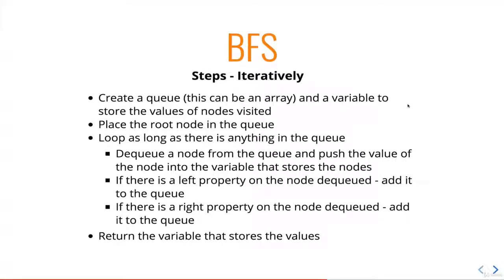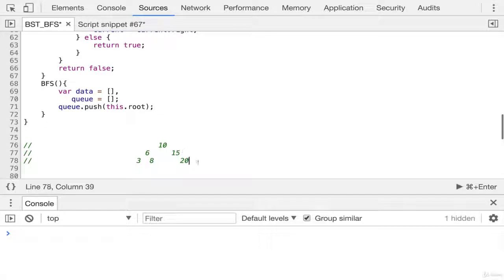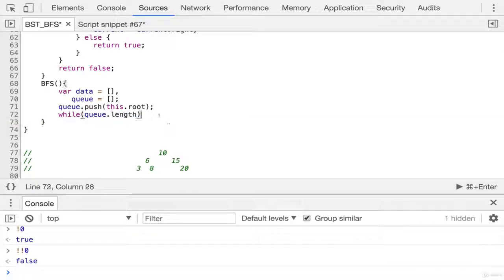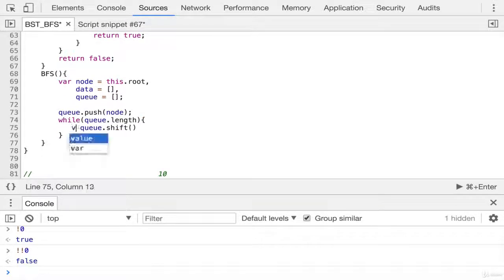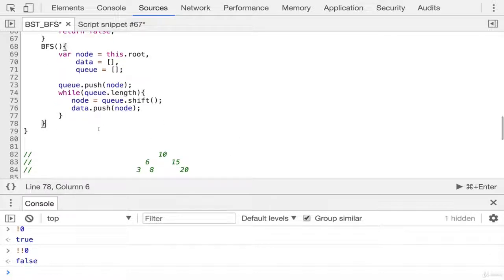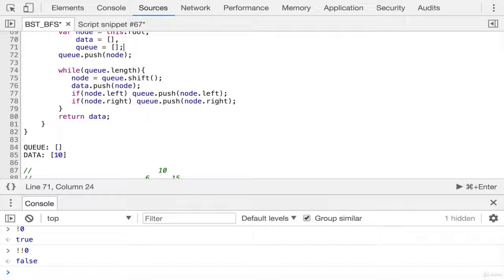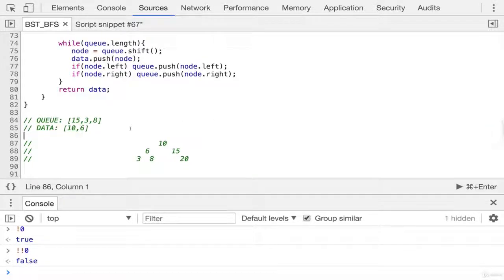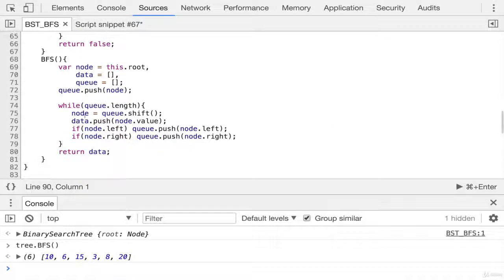4 Breadth First Search Solution